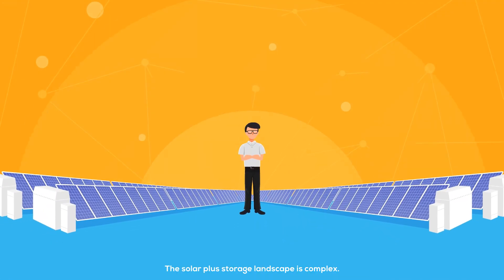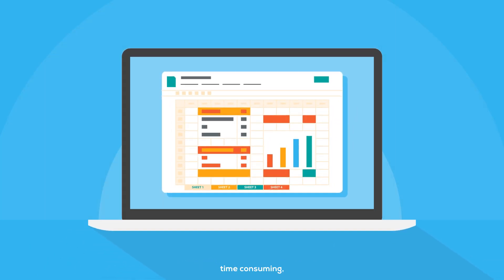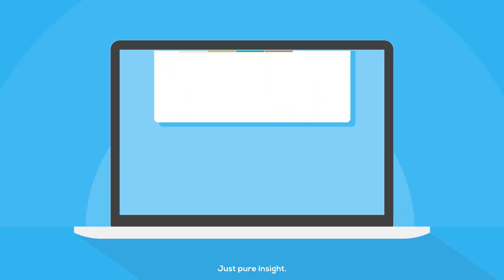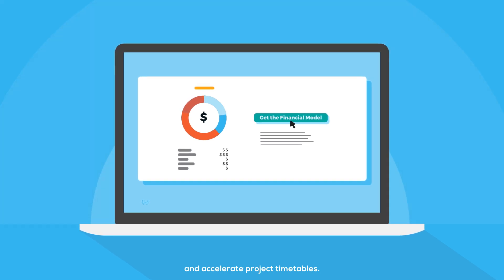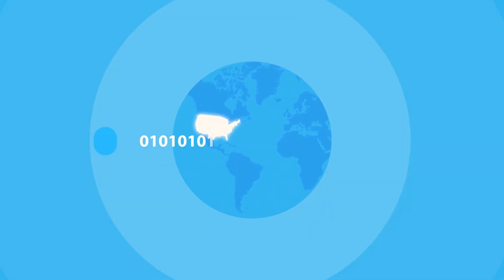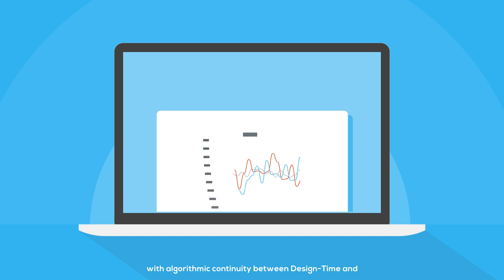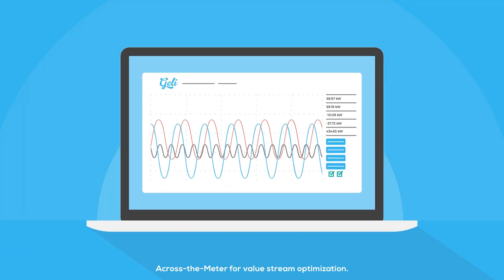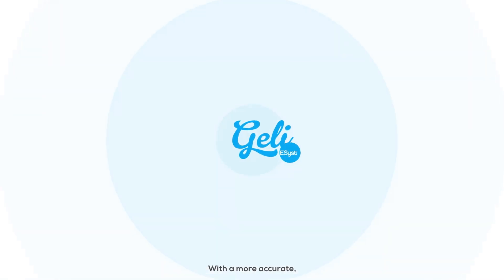NX Flow with Geli ESyst: Model Your Energy Storage System in Real Time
NEXTracker partnered up with Geli to bring together advanced energystorage financial modeling and design software with advanced battery technology. Geli ESyst is now available with the NX Flow storage system for behind-the-meter solar-plus-storage projects. By using Geli ESyst with NX Flow, systems can be quickly designed and modeled, accelerating project financing timetables and shrinking development cycles. Watch this video to see how you can right-size your solar-plus-storage project.

To hear from our subject matter experts on the complexities, use cases and trends in energy storage, please visit the Q&A from our Greentech Media webinar